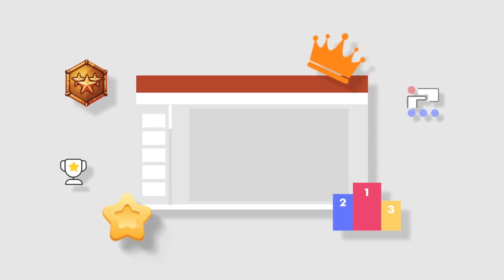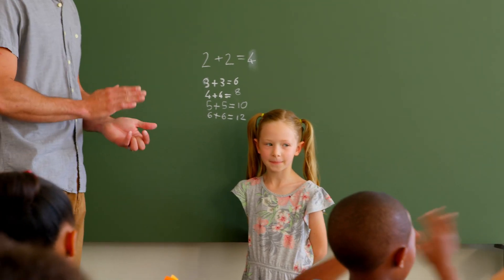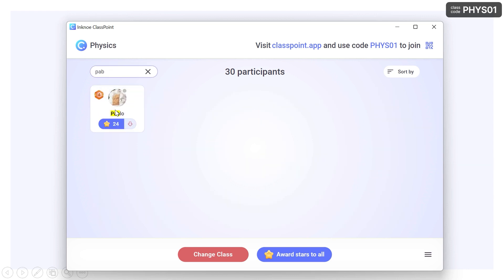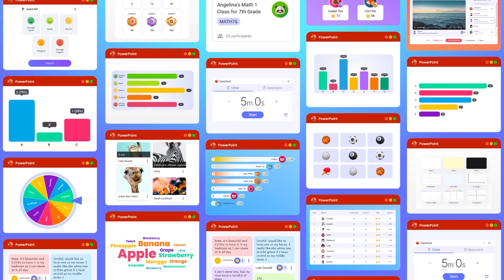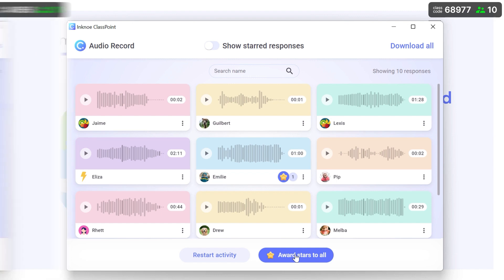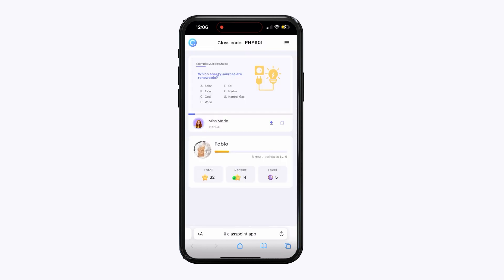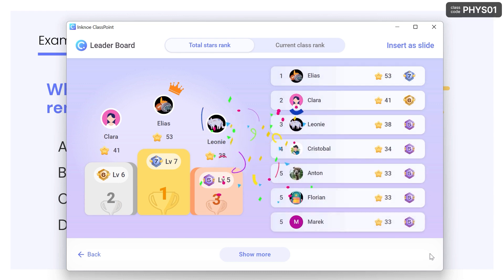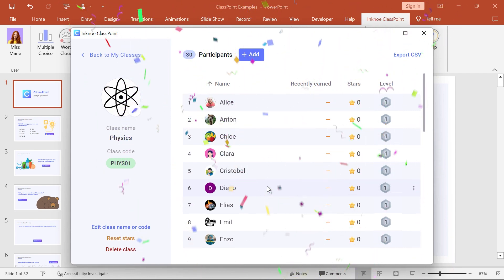How to Award Stars in ClassPoint [ ClassPoint Tutorial ]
Award stars to students to reinforce positive achievement, participation, behavior, or whatever you’d like inside PowerPoint! Any stars given to students are accumulated so that you can follow their progress. There are many different ways you can award stars in ClassPoint, so watch to find out more!